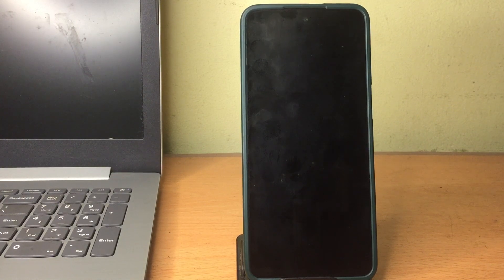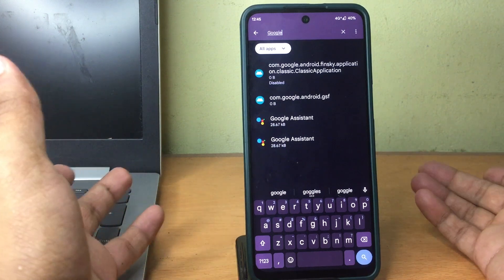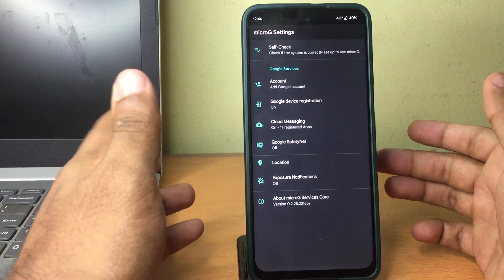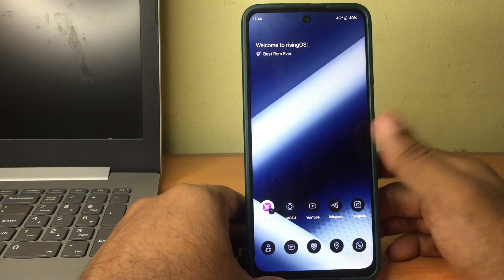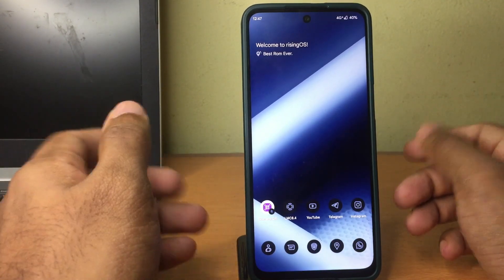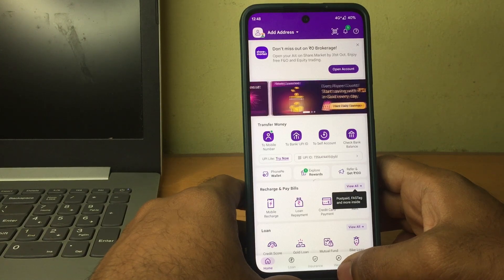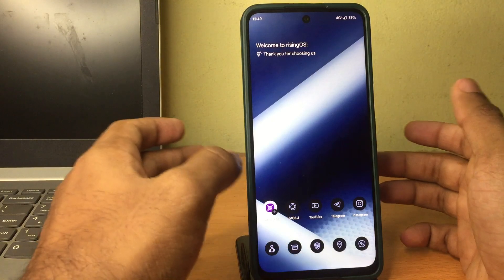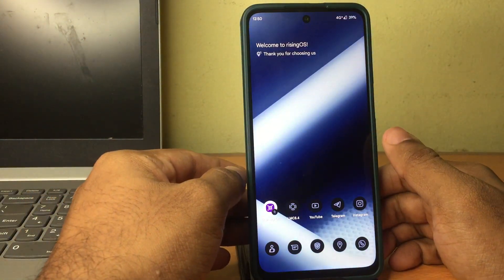MicroG : What Every Android Smartphone Needs in 2024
MicroG gives you more privacy which inturn grants more performance and battery life to your device.